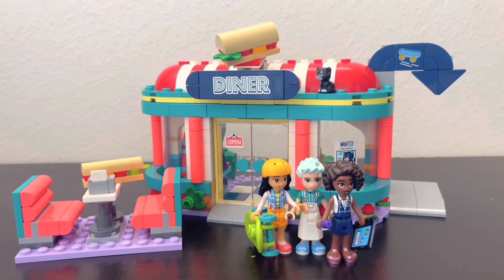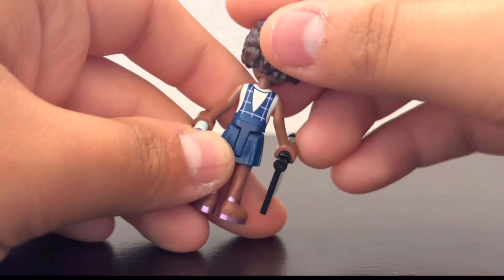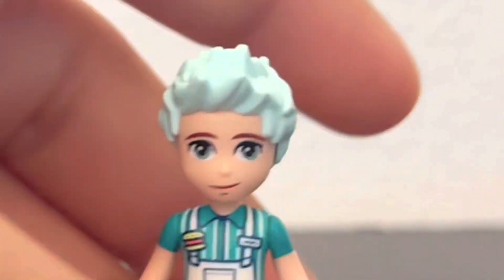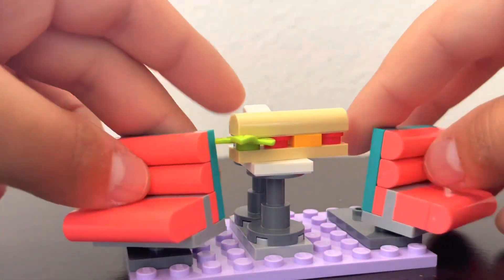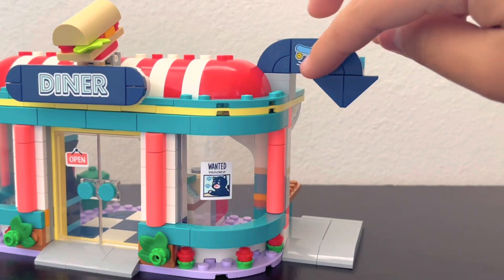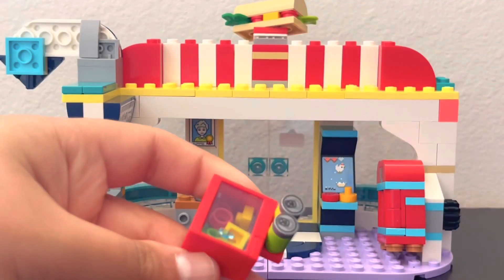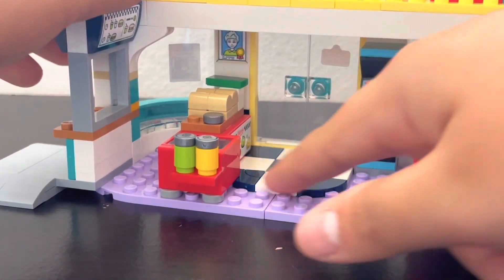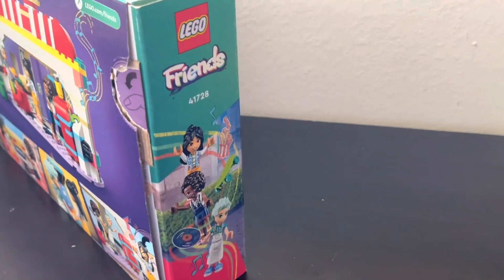LEGO Friends #41728 Heartlake Downtown Diner 2023 Review!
This is a reupload on the downtown diner from this year. I will discuss the price and give my thoughts on it.